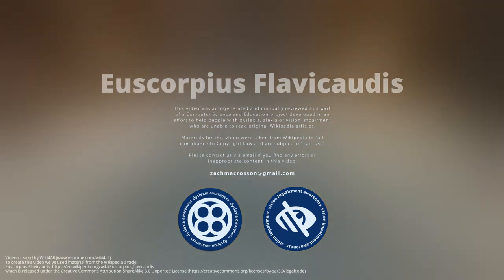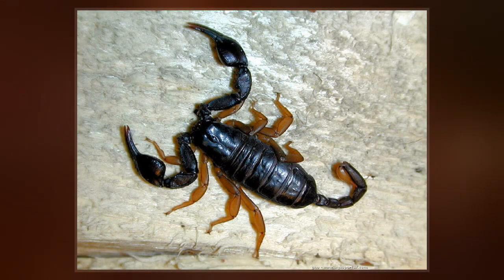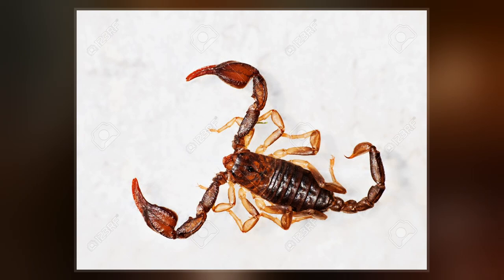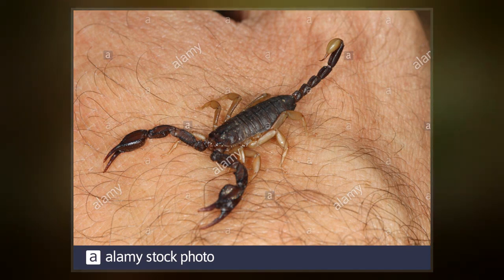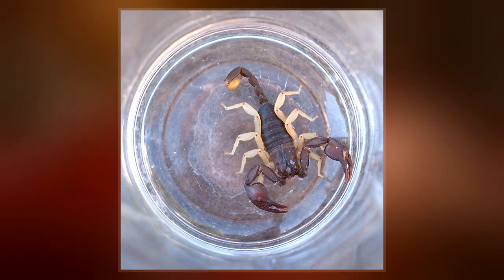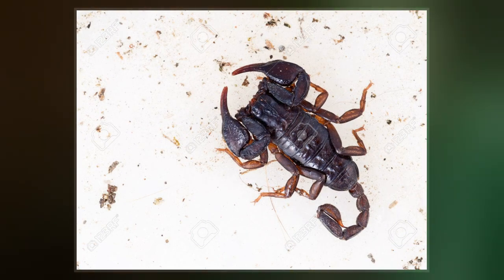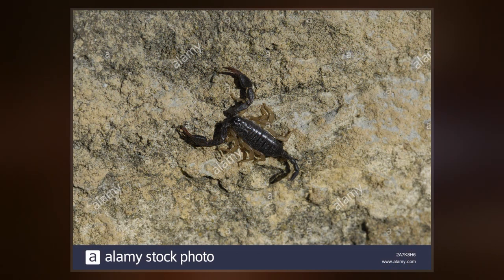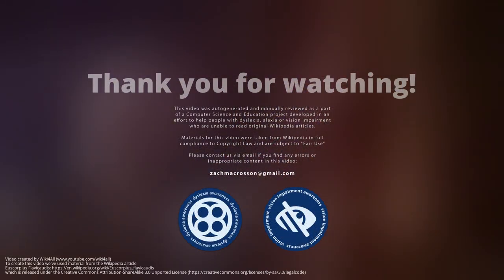Euscorpius Flavicaudis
Euscorpius flavicaudis, or the European yellow-tailed scorpion, is a small black scorpion with yellow-brown legs and tail. Adults measure about 35–45 mm  long. It has relatively large, strong claws  and a short, thin tail.